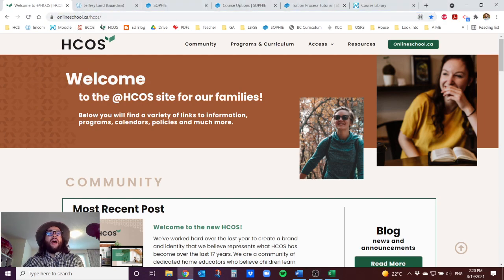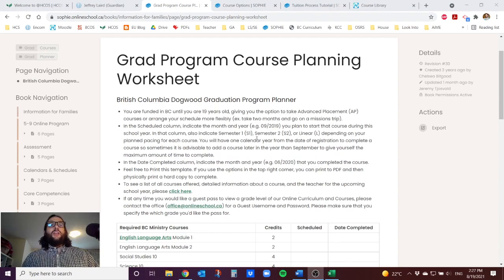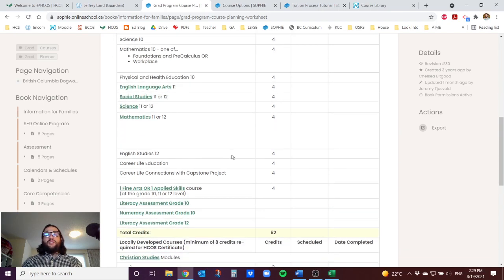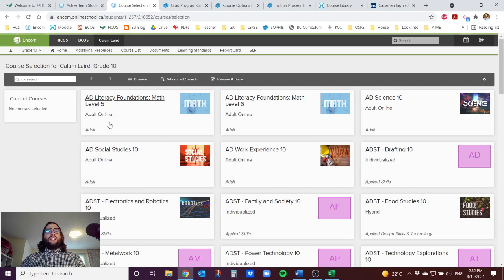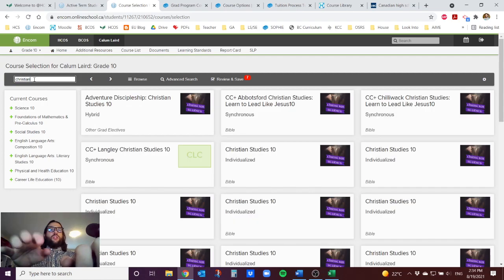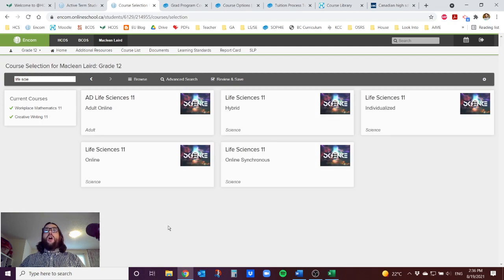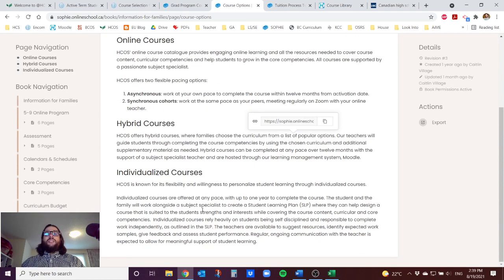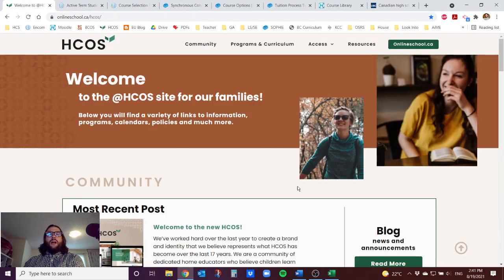Course Selection for the 2021/2022 School Year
All HCOS families, please watch this and complete your course selection for the upcoming year.